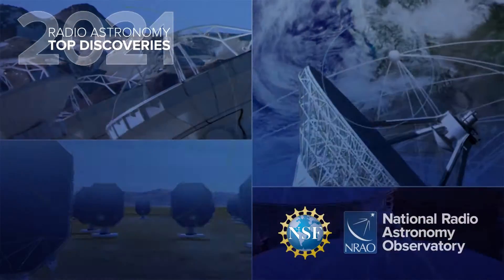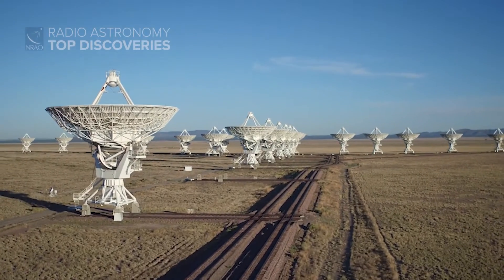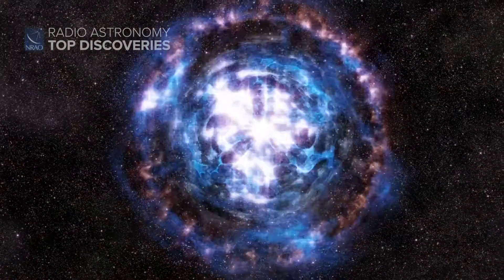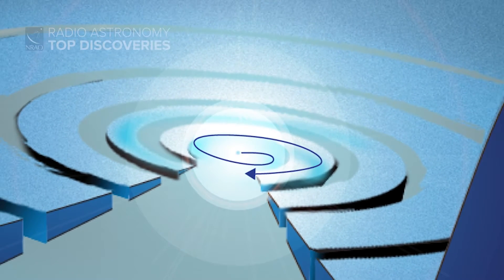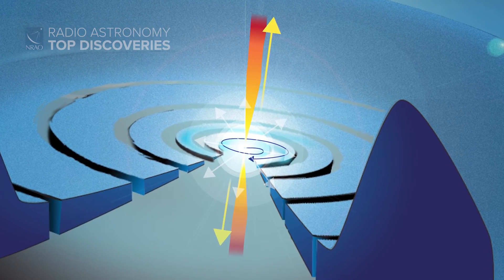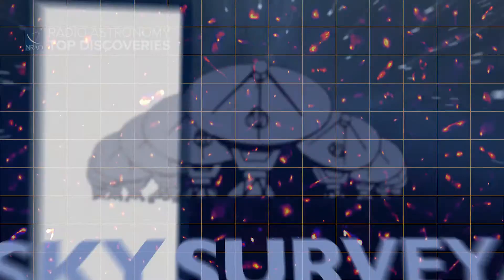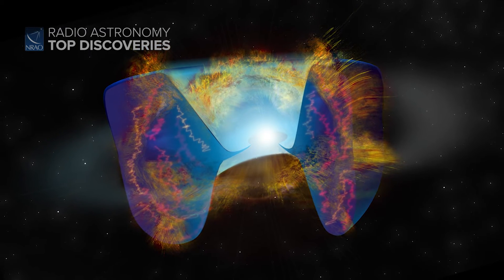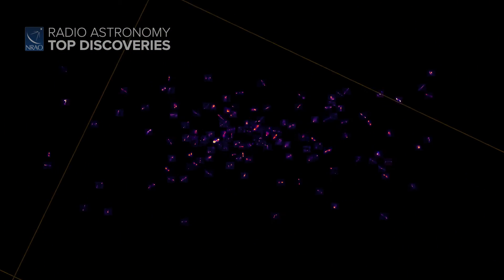2021 Top Discoveries: Stellar Collision Triggers Supernova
When a star eats a black hole, it can create a massive explosion. Astronomers using the Karl G. Jansky Very Large Array (VLA) have studied radio light from a supernova, which shows it may have been triggered by the last meal of a massive star.

Writing and narration provided by Phil Plait at @Syfy

Discover more about what can cause a supernova from the original press release: